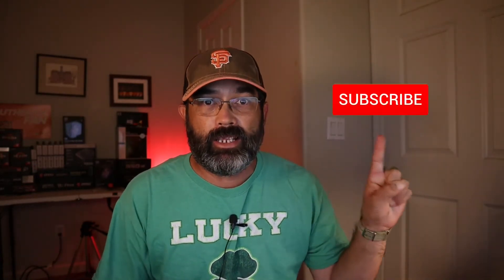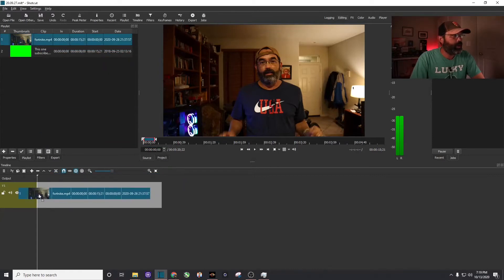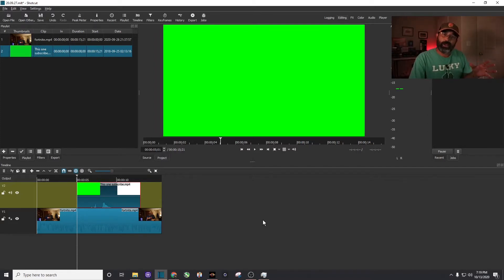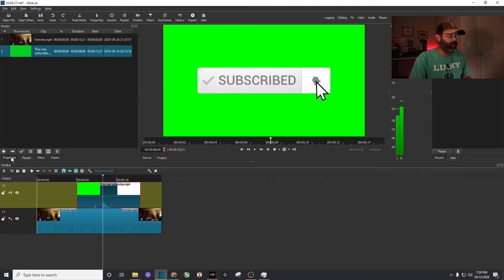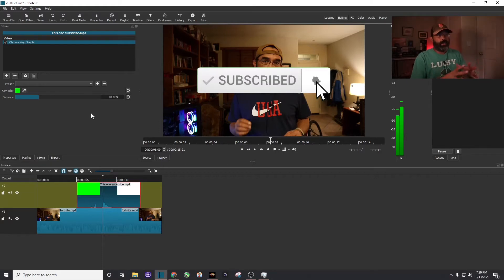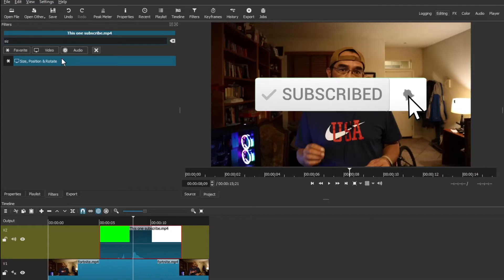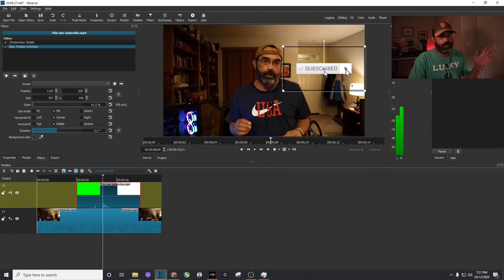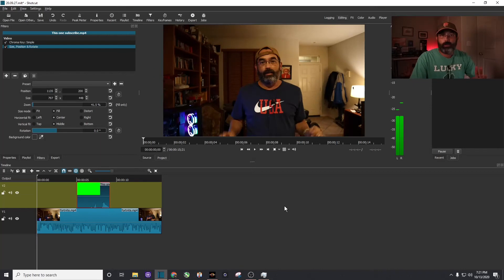How to add an animated Subscribe button using Shotcut - Updated tutorial - Version 20.09.27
Link to TubeBuddy free Software for YouTube that will help you with your YouTube channel tags, and get more views, MUST HAVE for any YouTuber trying to grow their channel.

Motherboards

Ryzen CPU's

Hard Drives

Fans

RAM